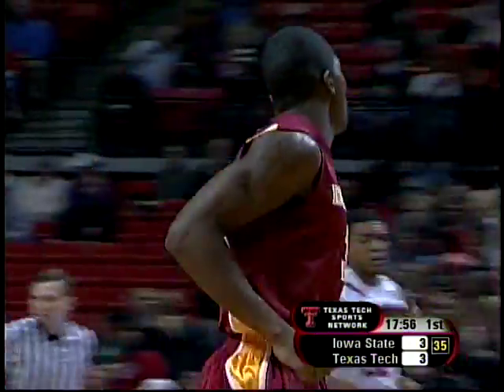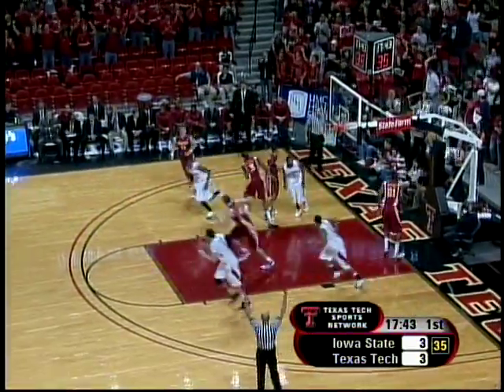Texas Tech vs. Iowa State (Part 1)